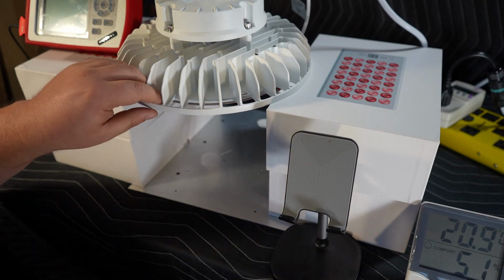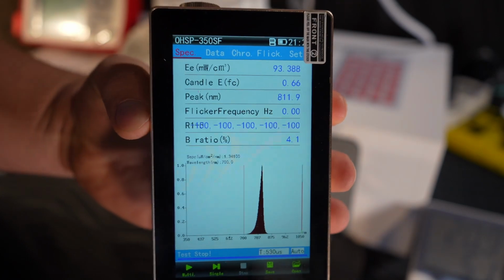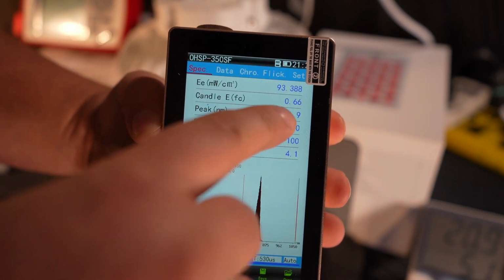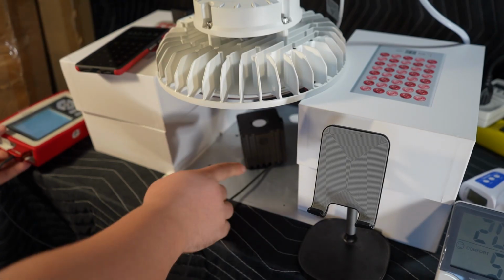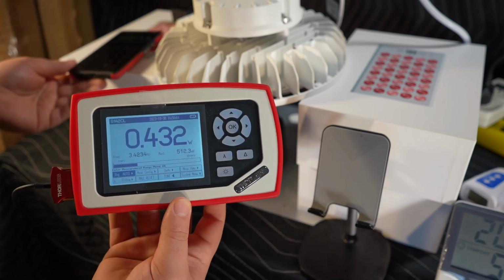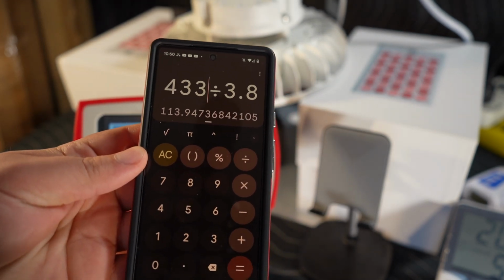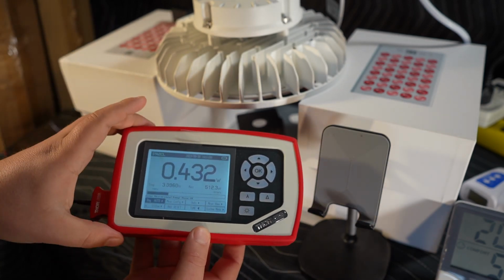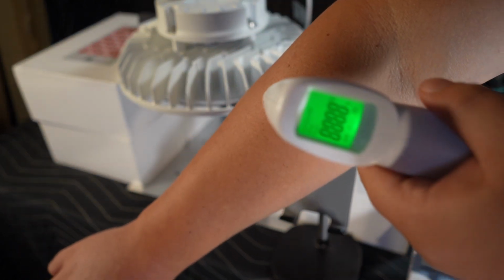810nm LED Heat Lamp Therapy! The Coolest Wavelength?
The IR Thermometer I was using: